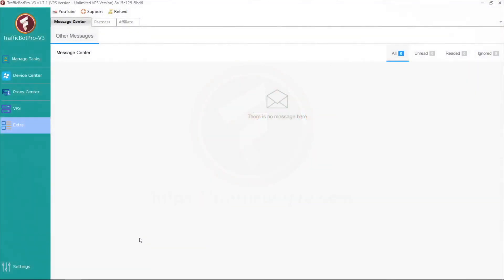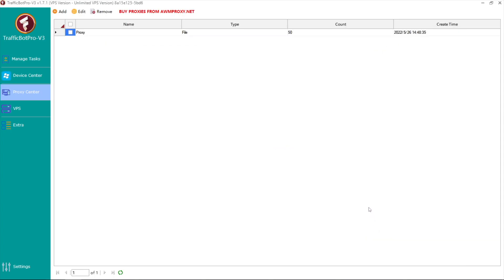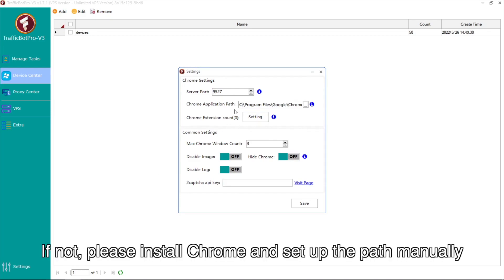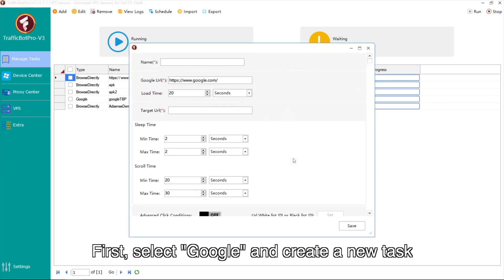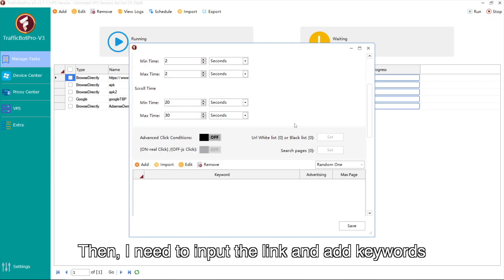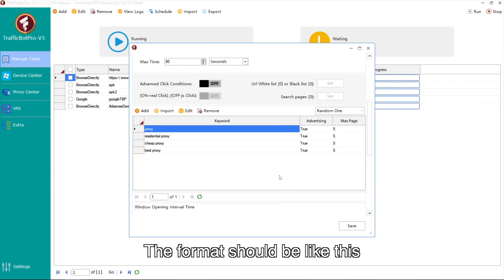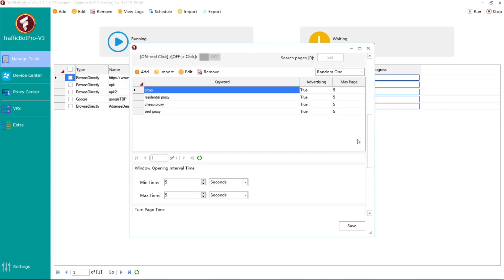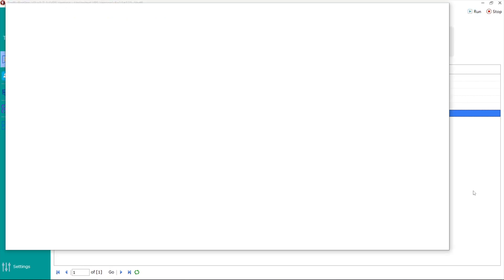How to click Google Ads via multi-URLs & multi-keywords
This video shows how TrafficBotPro works on Google.

TrafficBotPro is a smart bot which can increase SEO rank, boost traffic and click ads.
It works with Bing, Google, Yahoo, Amazon, eBay, and even more websites.